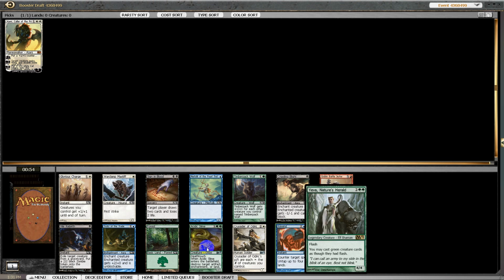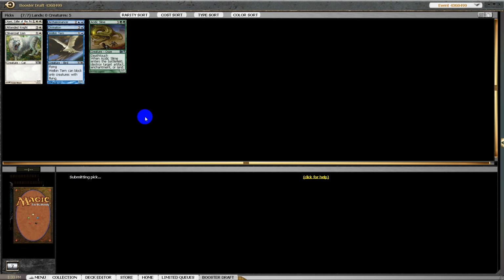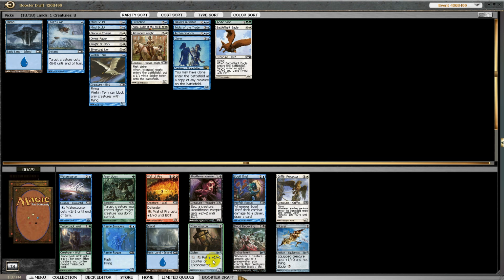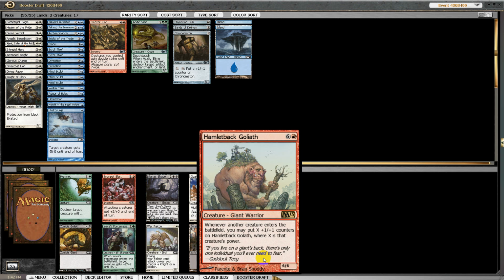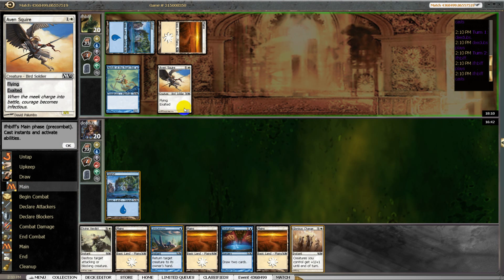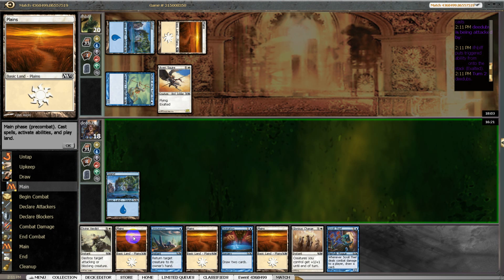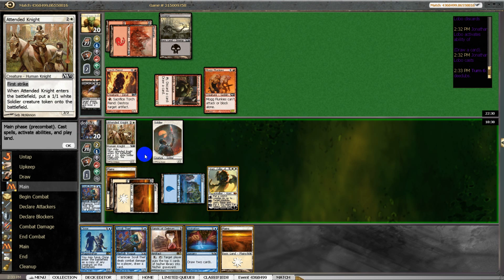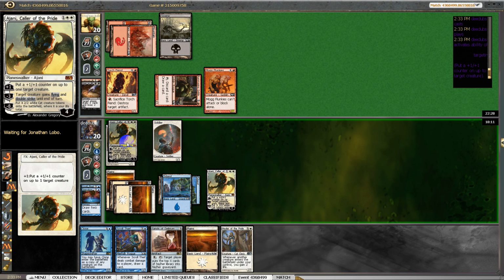deedubs' complete mtgo records 19 (m13 draft)